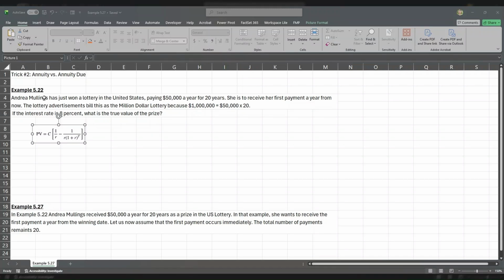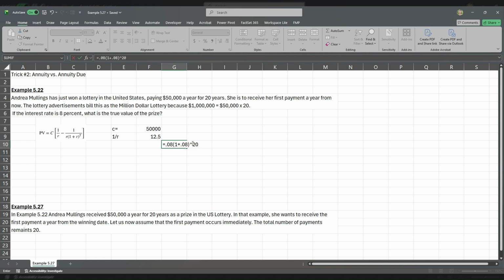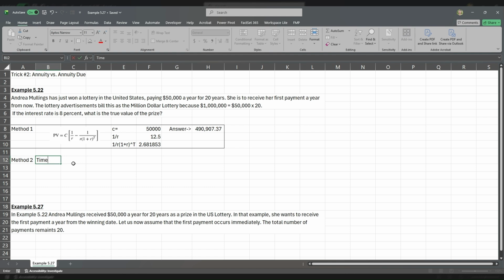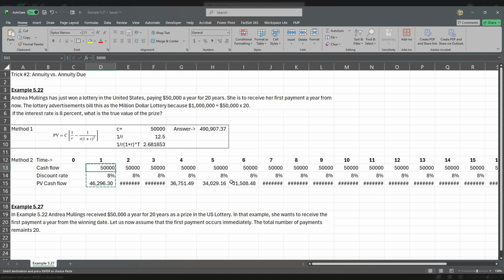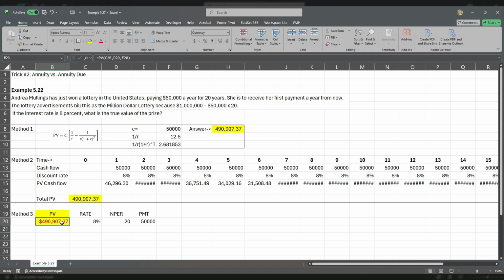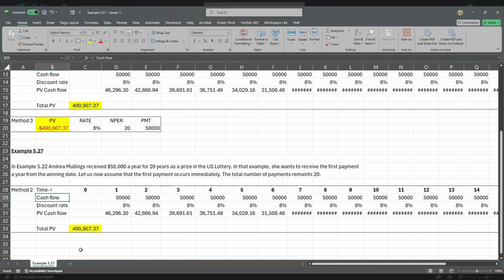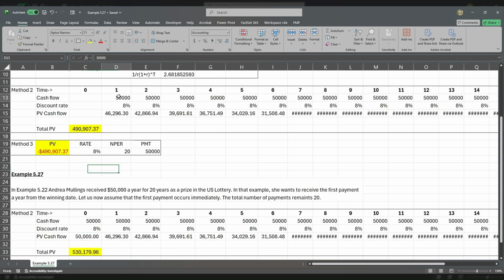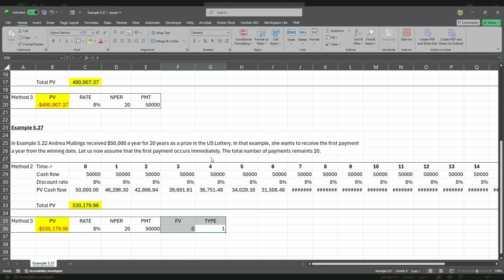Ordinary Annuity vs Annuity Due: Present Value Explained (3 Methods)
In this video, we walk through a clear, side-by-side comparison of an ordinary annuity and an annuity due, using a lottery payment example to highlight how timing affects present value.

1) The annuity present value formula
2) A detailed timeline approach
3) Excel’s built-in PV (Present Value) function

We then modify the scenario to convert the ordinary annuity into an annuity due, where the first payment occurs immediately, and show why the annuity due always results in a higher present value due to reduced discounting.

This back-to-back comparison is designed to build intuition around discounting, timing of cash flows, and time value of money concepts—especially helpful for finance, accounting, and economics students.